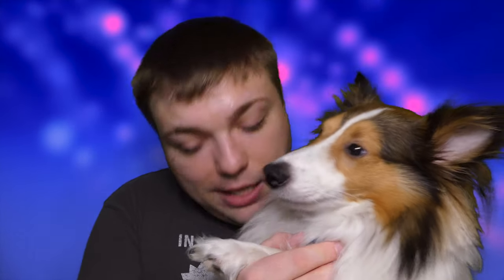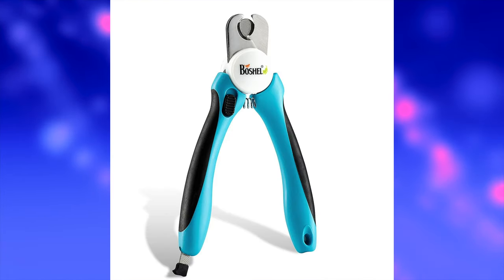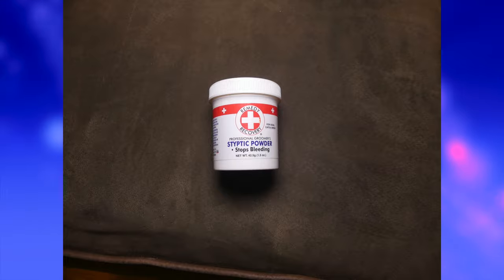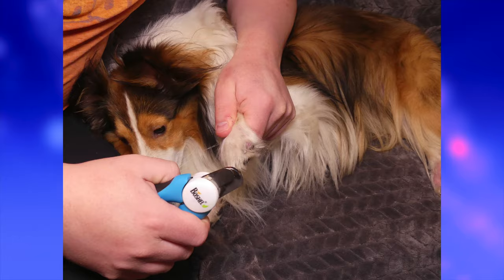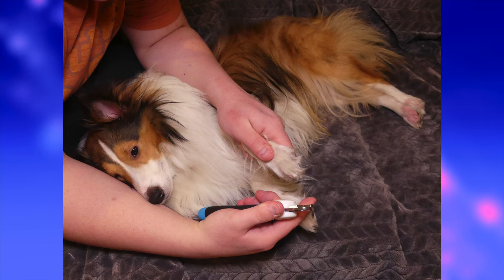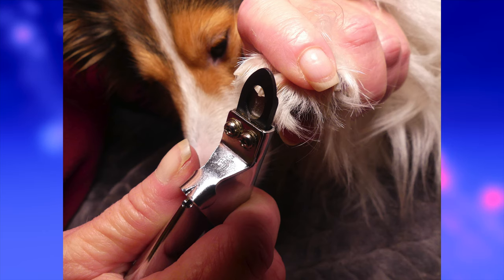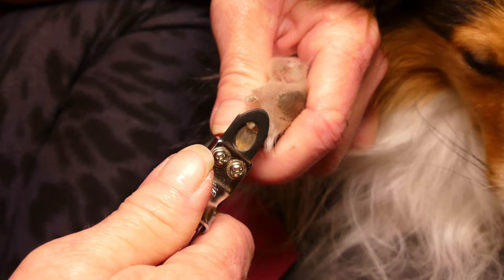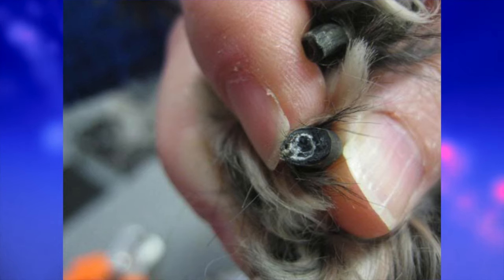How To Trim Your Dog's Nails and What To Do When You Cut Them Too Short | Dog Tips | MumblesVideos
Join Mumbles and Dancer as they detail how to trim and clip your dogs nails! Also join dancer as he has some fun!